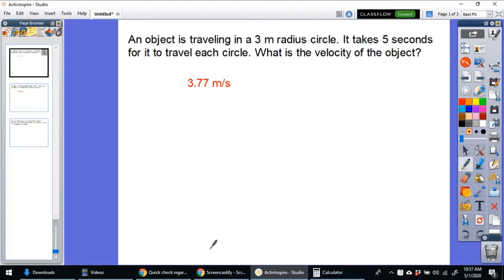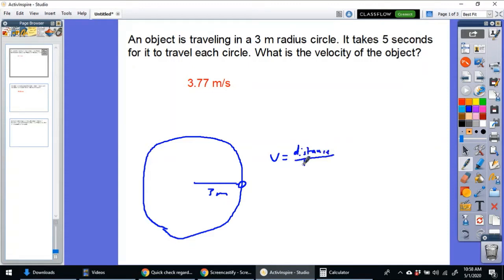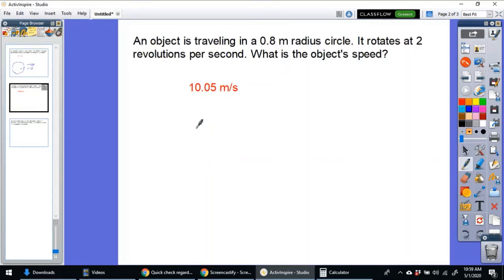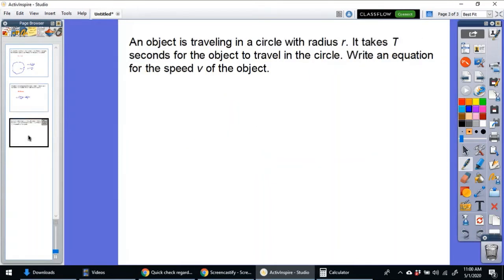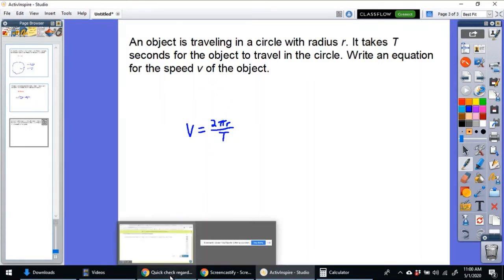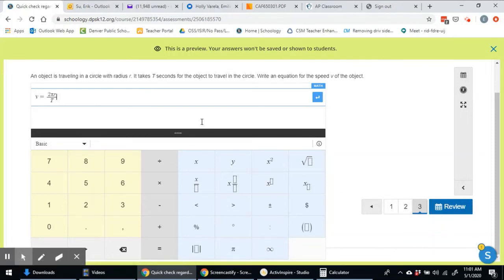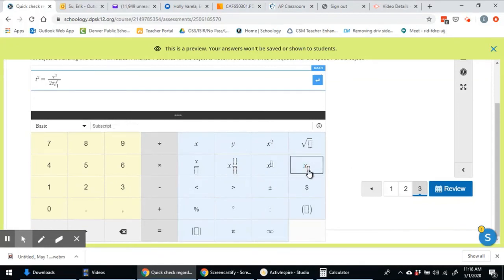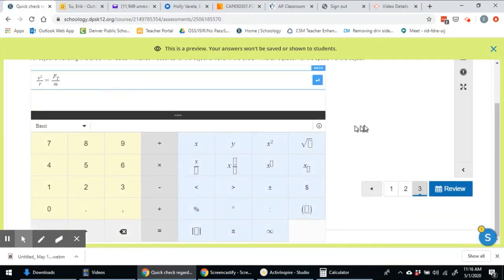Quick check on period/frequency and speed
How to do the quick check and input equations in Schoology